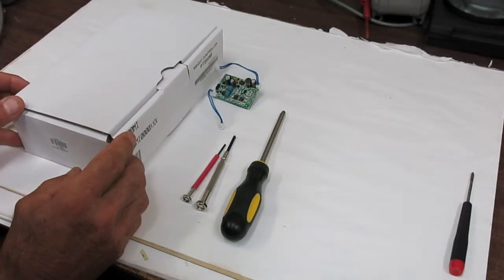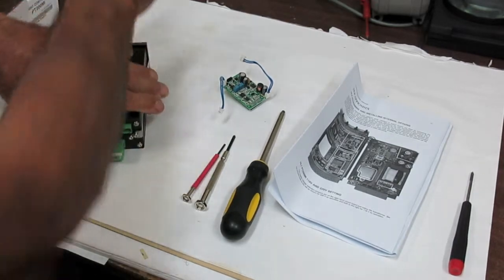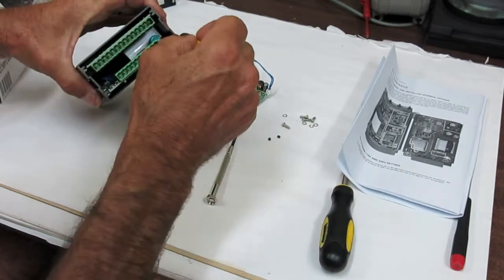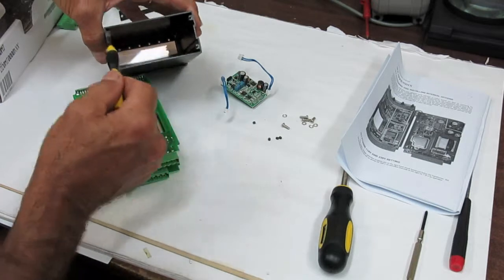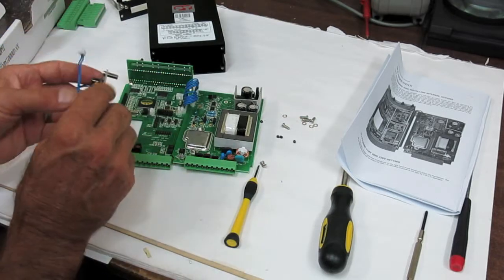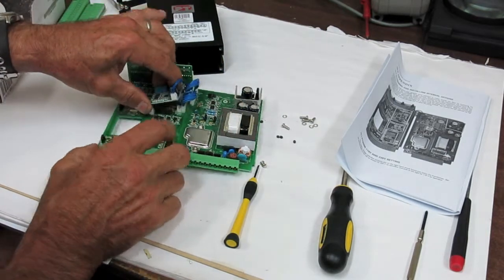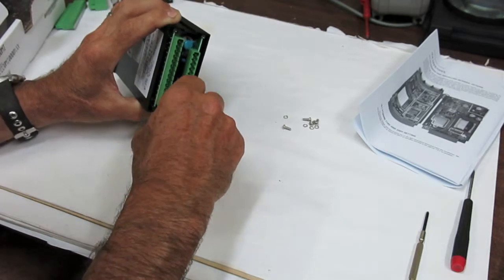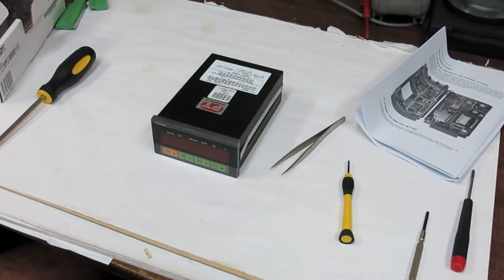Fitting a PT200MI analogue option.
Fitting a 4-20mA or 0-5V analogue option board to a PT200MI weighing indicator